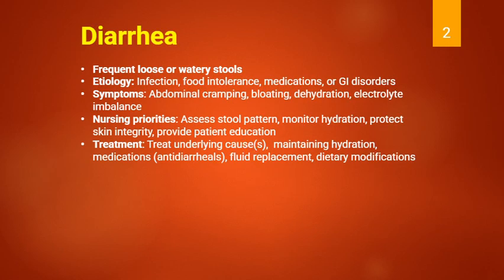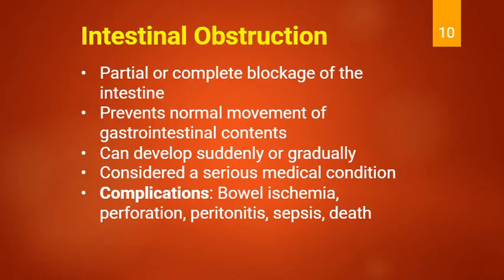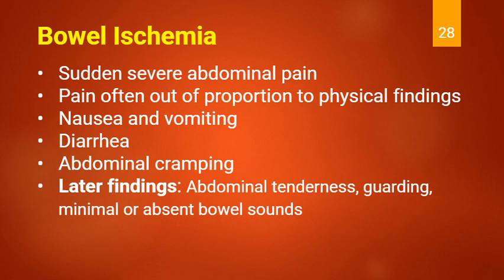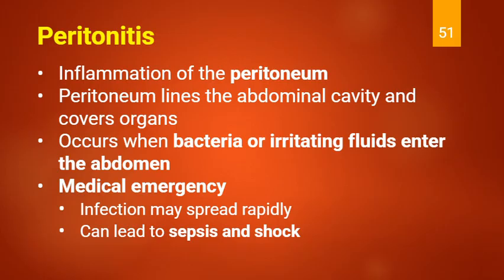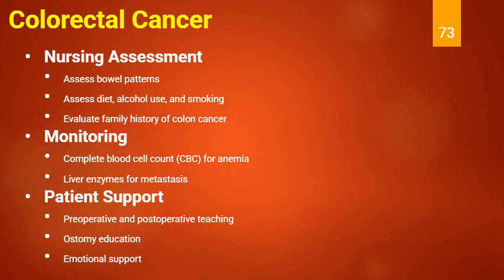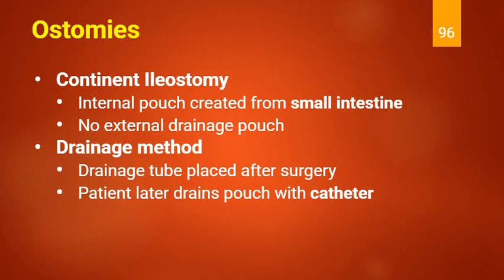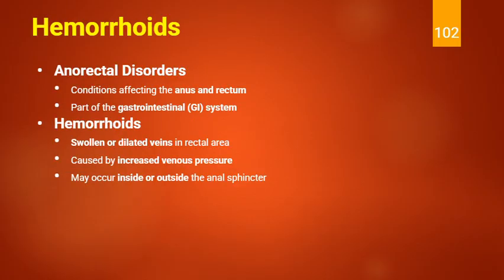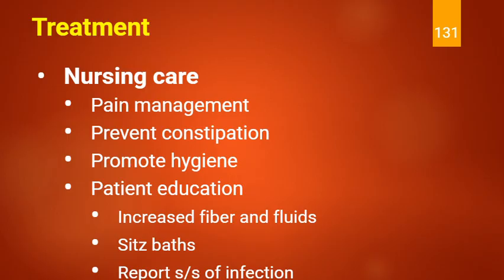Disorders of the lower GI